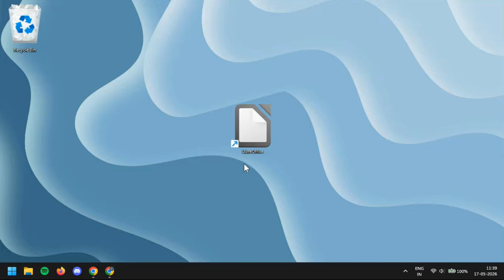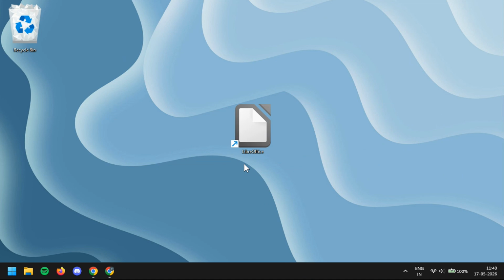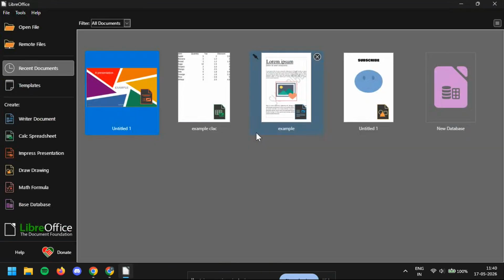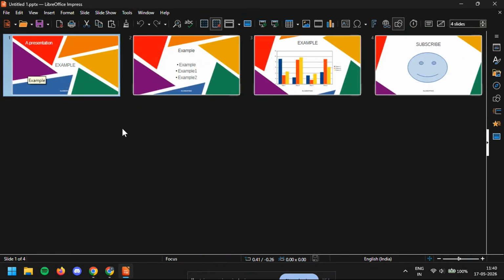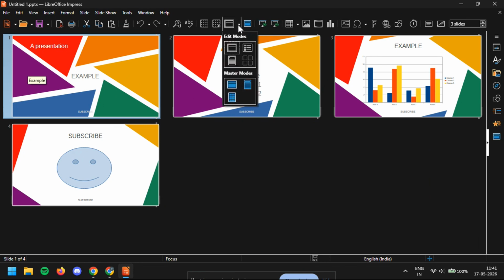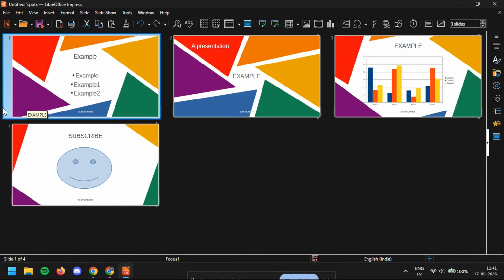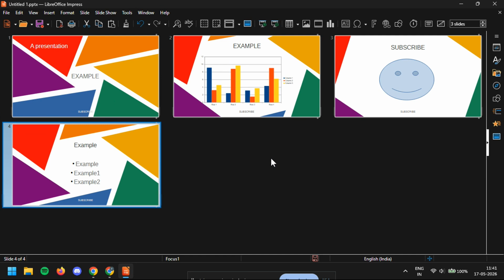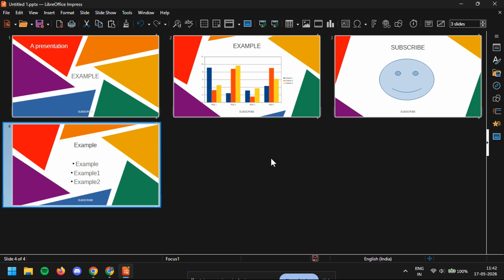How To Change Slide Order In Slide Sorter View In LibreOffice Impress (Easy Guide)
Learn how to change slide order in Slide Sorter view in LibreOffice Impress with this quick step-by-step tutorial. Rearrange your presentation slides easily by using drag and drop in Slide Sorter mode.

🕚Timestamps:
0:00 Introduction
0:18 Open LibreOffice and Launch Impress
0:40 Switch To Slide Sorter View
1:02 Drag And Drop Slides To Reorder
1:32 Quick Recap And Final Tip
1:49 Outro

✍️What You'll Learn In This Video:
• How To Switch To Slide Sorter View In LibreOffice Impress
• How To Drag And Drop Slides To Change Their Order
• How To Reorganize Presentation Slides Faster
• How To Review Your Final Slide Sequence

💡Pro Tips:
• Use Slide Sorter View When You Need To Rearrange Multiple Slides At Once
• Drag Slowly For Better Placement Accuracy
• Recheck Your Final Slide Flow Before Presenting
• Save Your Presentation After Reordering Slides

LibreOffice, LibreOffice Impress, Slide Sorter, change slide order, reorder slides, arrange slides, presentation tutorial, how to use LibreOffice, LibreOffice tutorial, slide sorter view, presentation tips, office software, desktop publishing, slides order, drag and drop slides